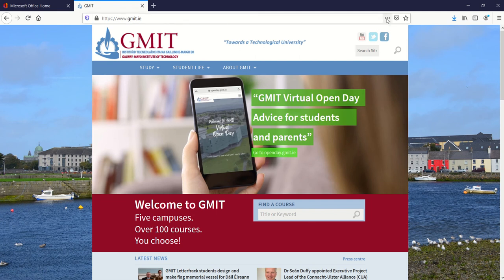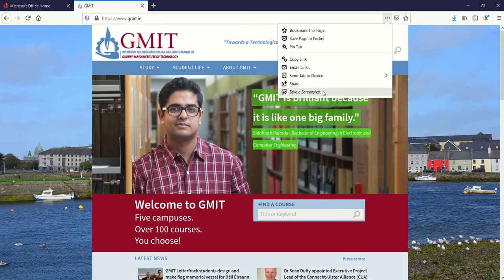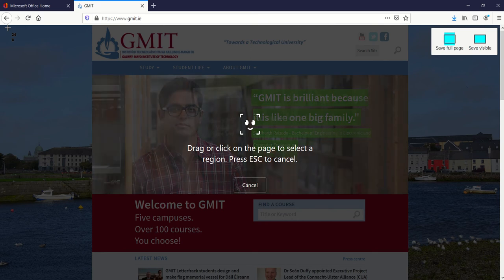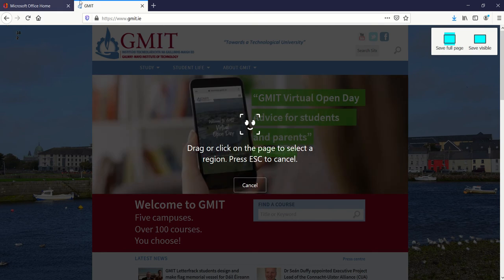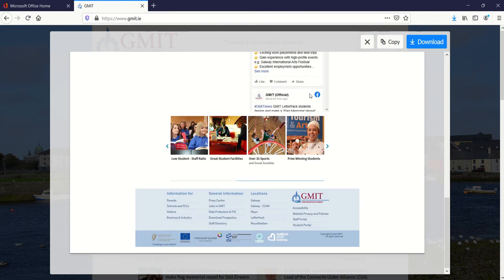FireFox Screen Capture Tool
Demonstration how to use the screen capture tool in Mozilla FireFox Browser